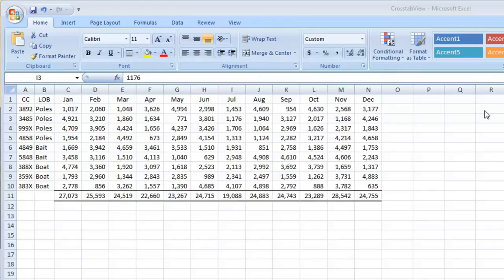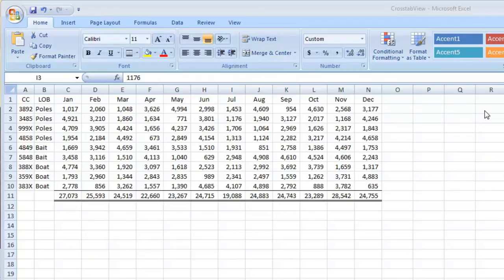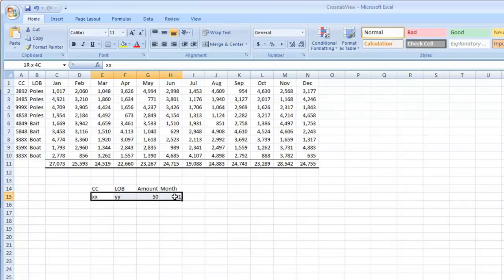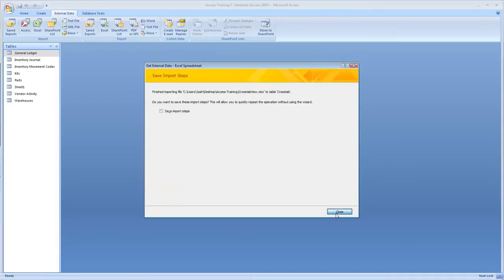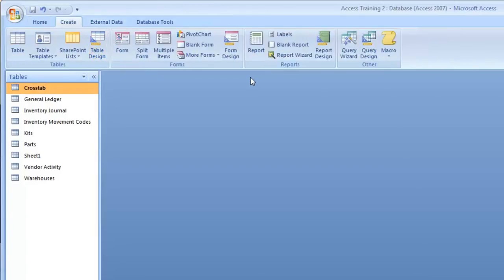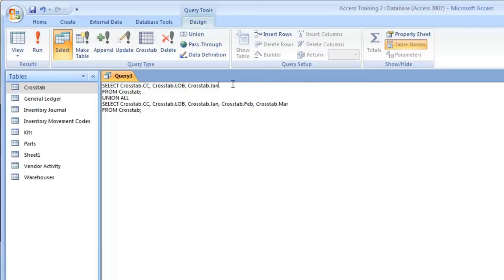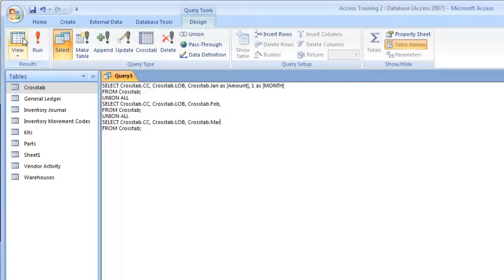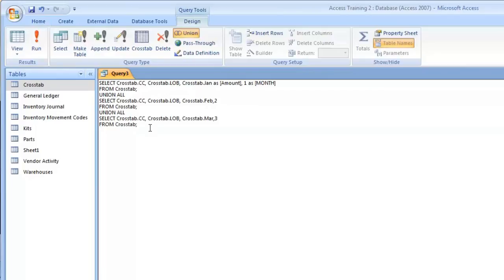Crosstab to Flat File View using SQL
I show a simple way to convert crosstab to flat file view using SQL. This can also be done using VBA or a PivotTable, but using straight SQL will in certain situations be more efficient (if you're linking to a crosstab view for example).